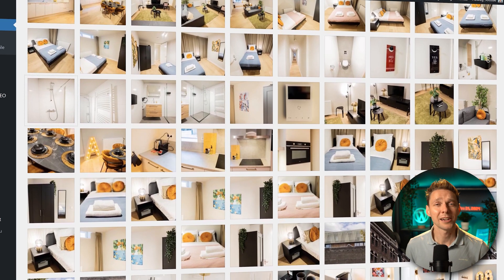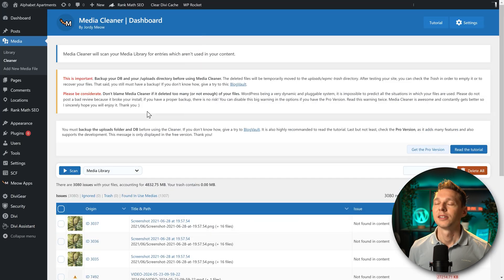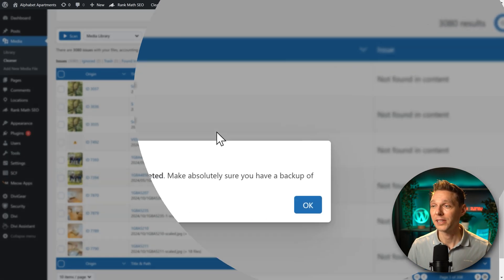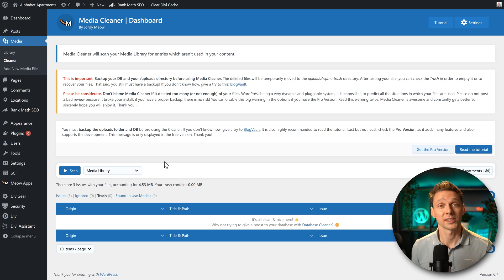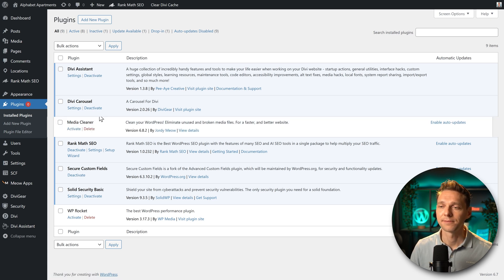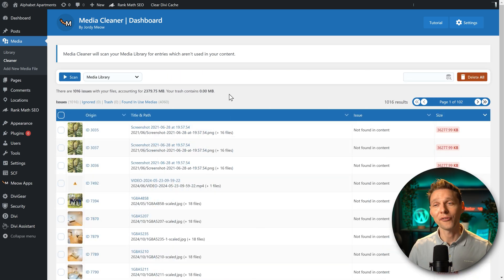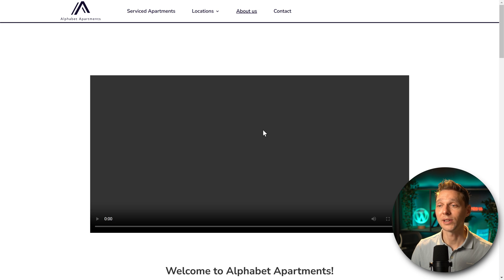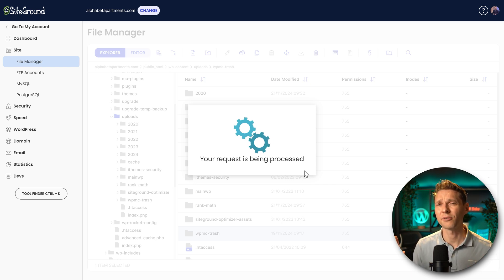Delete Unused Media Library Files | Media Cleaner Tutorial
Clean up all those unused Media Library Files in a safe way! 👇🏻👇🏻👇🏻 Start here 👇🏻👇🏻👇🏻

⏱️Timestamps⏱️
0:00 Overview
00:29 Get the Media Cleaner Tool
1:08 Installing the free version
1:59 Run the Media Cleaner tool
4:17 Check your website
5:07 Fixing missing images
6:30 Restore all images
6:57 Get the PRO version
8:45 Setting up the PRO version
9:54 Scan with the PRO version

🧾 Transscript 🧾
It might be that your media library has come to look a little bit like this, very cluttered with a lot of images that you don't even know if they're still being used on your website. But also in the back end of your hosting company. You might be surprised at how big this website actually has become. I need to have a program that can help us deleting images that are not used on the front end of our website. That would be the best case. Luckily for us, there is such a tool. This link is also in the description of this video and in the comments. Press enter. And then we are at the website of this cute kitten Meow apps. And they do have a couple of interesting tools like this Media Cleaner Pro. I'm first going to use the free version over there, and then we go to try the Pro version. And I'm going to show you what the difference is, and if it works for our problem in this website. So to get the free version we click over here on 'Free'. There we go. And we're just going to press on 'Download'. There we are. Log into your WordPress website. If you're still logging in using /wp-admin/... that's not a very safe way, so please watch my security tutorial over here and I'll show you everything about how to secure your WordPress website once and for all.
Then we go over here to 'Plugins' and we are going to 'Add new plugin'. Press on 'Upload plugin' and select the file "Media-cleaner" in our downloads folder, press open. And then we press 'Install now'. 'Activate plugin'. Then we are here at the plugin list. Before we continue, make sure that you have de-activated any caching plugin, especially when you're using lazy loading for images on your website. So we go to WP Rocket and I'm going to press on 'Deactivate'. No, deactivate, and press 'Confirm'. Here we go. We can of course enable it again once we have finished our work, Let's go to 'Media' and then we go to 'Cleaner' over there. Click on it. Then we see an important message: "Make sure that you have a backup in place of your entire database and all your media files". Go to your hosting company. Now, this website is hosted on SiteGround. And as you can see, we have a daily backup, every single day. I can restore this entire website with no problem at all. But if you are still doubtful or you don't trust this backup, check out this tutorial and I'll show you exactly how to set up a staging environment in just 3 to 4 minutes. It's really quick, and then you can experiment with this Media Cleaner plugin on this staging environment. Should be good. Once you are sure you have a good backup in place, then we're going to click on this scan button. Now let the plugin do its work. It's going to scan your media library. And it's going to compare it with the active pages on your website. Just let it go. the scan has been completed. And as you can see, there are 3080 issues with our files accounting for almost 5 Gigabyte. That's a lot. If you only have 200 or 300 issues, you can scroll down and you can see all these images manually. Check them out manually to see if they are truly not in use. But if you have a very big website like this one with 3080 issues...